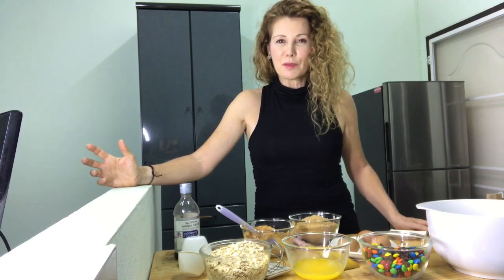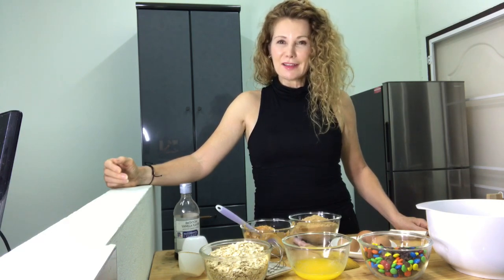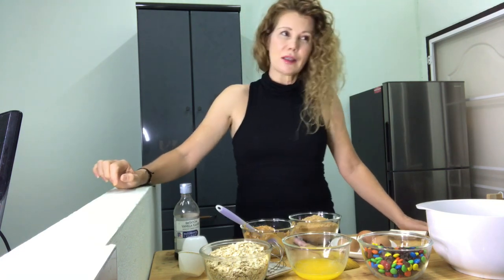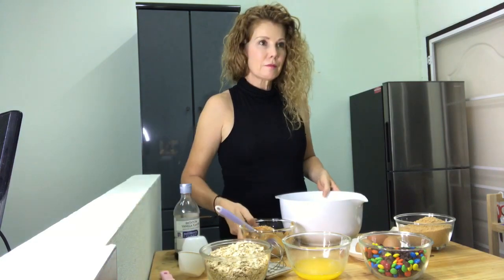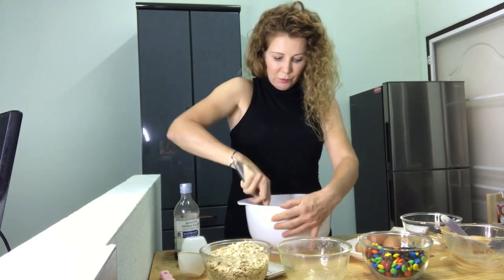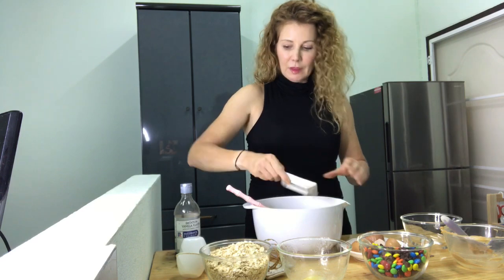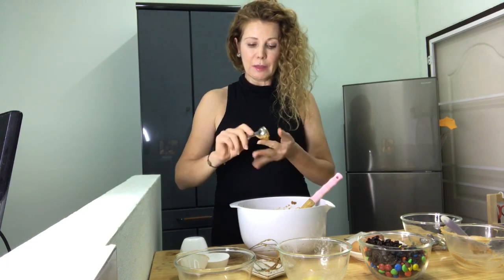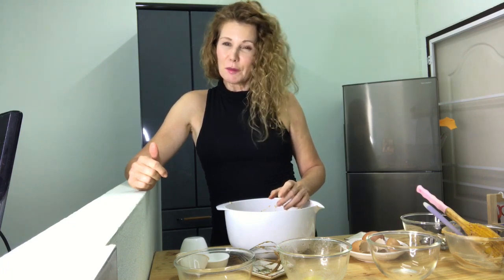Monster cookies - soft chewy and delicious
Monster cookies easy recipe gluten free